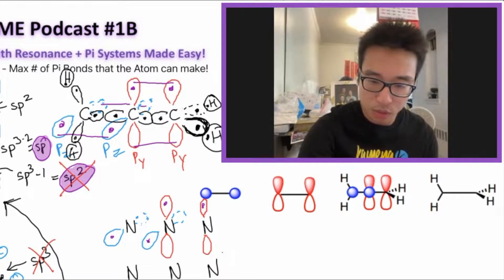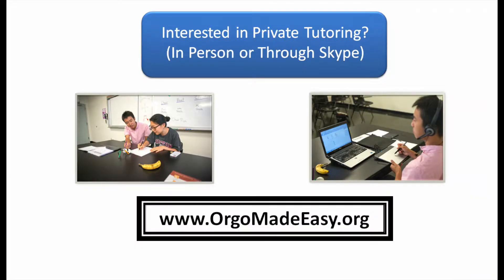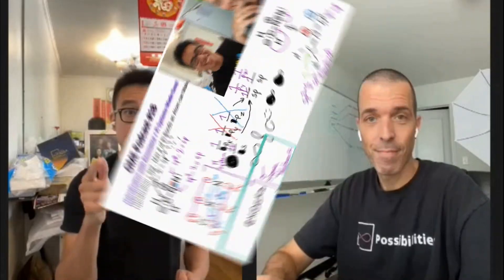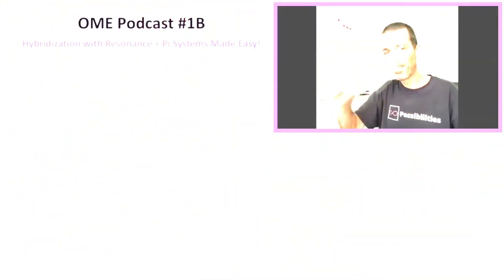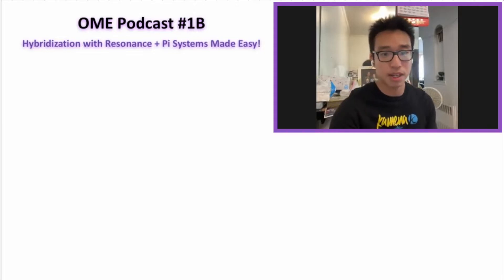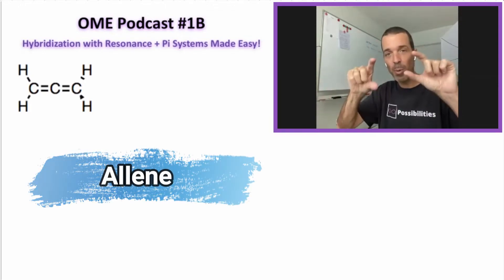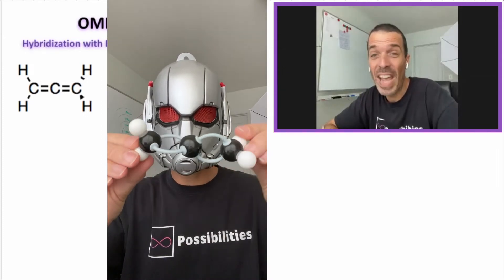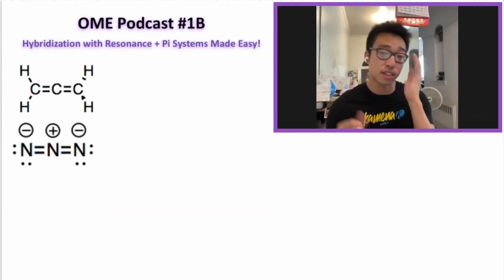OME Pod 1C Trailer! Allene vs. Azide Made Easy! - Hard Hybridization Question! - Organic Chemistry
Heeeeello! Welcome to Orgo Made Easy! We're a Tutoring Service + YouTube channel!

Episode 1A : Sp3 Sp2 Sp Alkane Alkene Alkyne Hybridization Made Easy! of the Orgo Made Easy (OME) Video Podcast

Episode 1D - Conjugated Chains and Cyclic Pi Systems Made Easy! Coming Soon!

We had so much fun making this one for you and this is what we're envisioning the next phase of Orgo Made Easy to be like! This is a 4 part episode (1A,B,C,D). We’ll cover every Orgo 1 students favorite topic… Orbitals!!! Hybridization!!! Woo! It’s the nightmare from Gen. Chem that you thought was over. But it’s back! We have exam level problems and more complicated situations in parts B,C, and D!

Also we would love to have you be a Patron of ours on Patreon if you love our content and want to buy a Boba for Frank or Soda for Jason OR sign up for our Tutoring Lottery check out:

We have all sorts of perks including a Tutoring Lottery, T-Shirts, Mugs, Backstage Pass to our Pod, and Tutoring sessions with Jason and I!

This episode was made possible with the help of:
Dr. Jason Dinsmore - Supportive Soccer Dad (Co-Host)

Carolyn DePinho - Exceptional Co-Editor
Taichi Fukumura - Alarming Conductor / Finger Waving Professor TaichiFukumura.com - Photographed by Todd Rosenberg

● Private Tutoring Information:
We offer In-Person Private Tutoring in Boston and NYC, and if you live elsewhere on this awesome planet we offer online Zoom tutoring that is accompanied with a whiteboard program, videos, images, and more! and contact me via my "Orgo Made Easy" Facebook page or email

Special shout outs to:
1). Karen Hung (Staten Island, NY - Boston University Class of 2014 - Alum)
2). Professor Chip Celenza (Boston, MA - Boston University - Biology / Genetics Professor)
3). Safiya Nur (Silver Springs, MD - Former Montgomery College/UMaryland College Park Student | Current Orgo Made Easy Tutor!)

● Concepts covered/related: Hybridization | Atomic Orbitals | Molecular Orbitals | Sigma Bonds | Pi Bonds | Alkane | Alkene | Alkyne | S Orbitals | P Orbitals | Molecular Geometry | Tetrahedral | Trigonal Planar | Linear | Trigonal Pyramidal | Resonance | Molecular Orbital Diagrams | Allene | Azide | Diazomethane